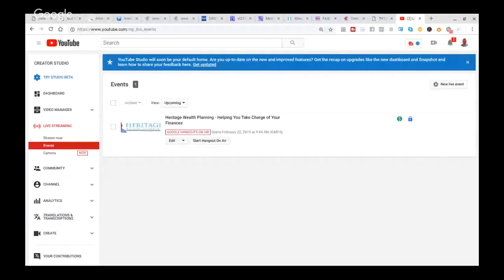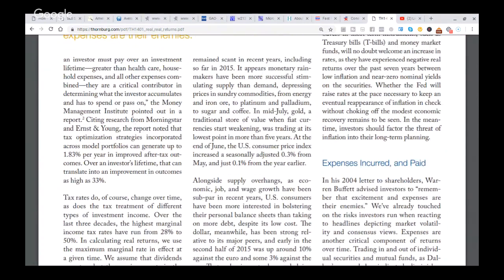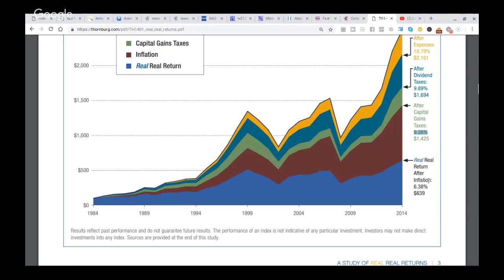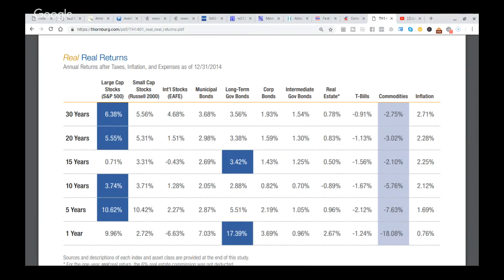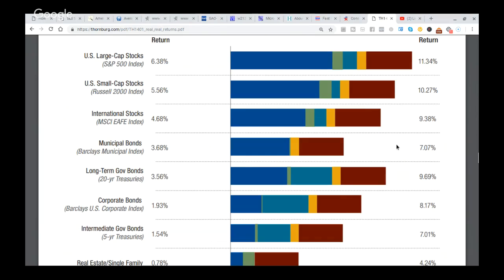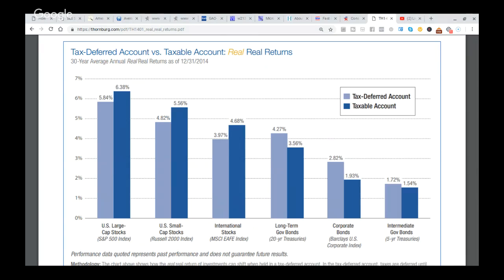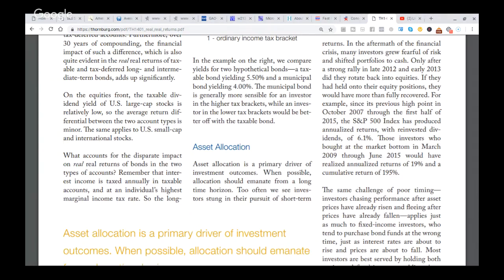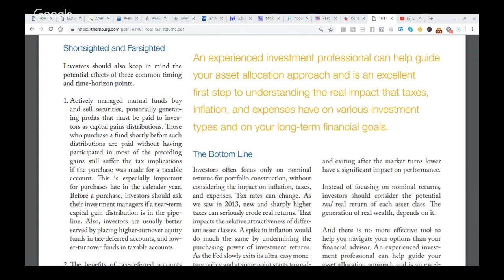You MUST Understand Investment Returns NET of Inflation, Taxes & Expenses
State by State Tax Guide For Retirees:

LET'S SOCIALIZE!